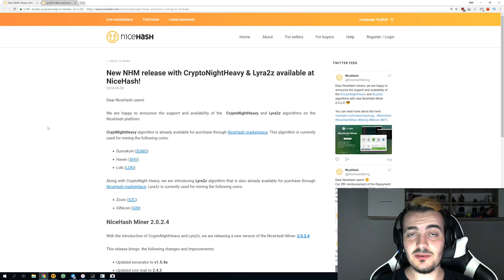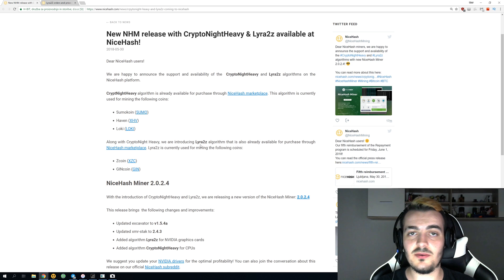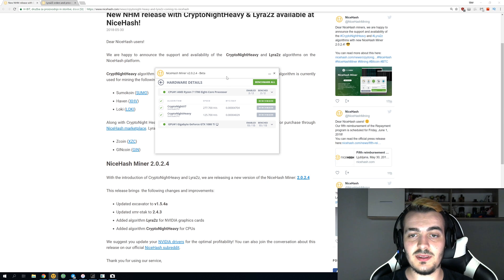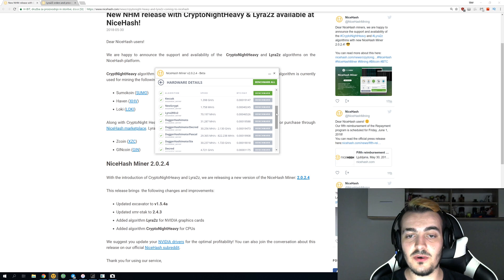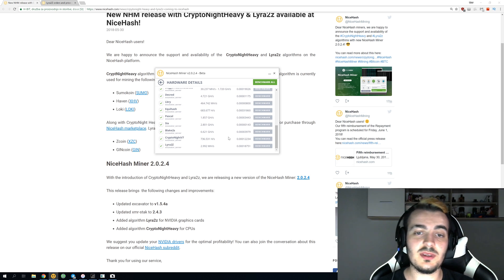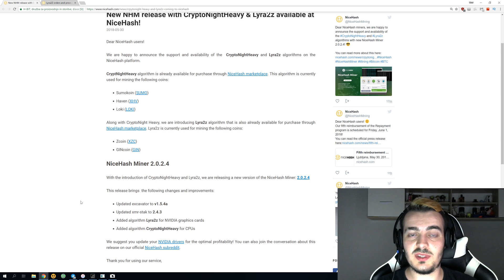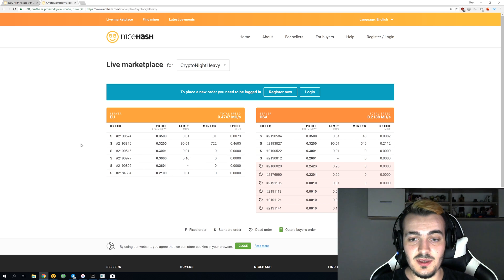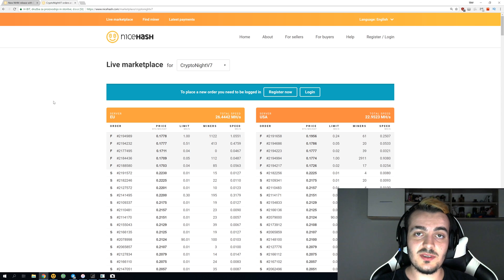Nicehash miner 2.0.2.4 update and performance review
NiceHash Miner 2.0.2.4
With the introduction of CryptoNightHeavy and Lyra2z, we are releasing a new version of the NiceHash Miner: 2.0.2.4

This release brings  the following changes and improvements:

Updated excavator to v1.5.4a
Updated xmr-stak to 2.4.3
Added algorithm Lyra2z for NVIDIA graphics cards
Added algorithm CryptoNightHeavy for CPUs
We suggest you update your NVIDIA drivers for the optimal profitability! You can also join the conversation about this release on our official NiceHash subreddit.

Thank you for using our service,

Your NiceHash team.